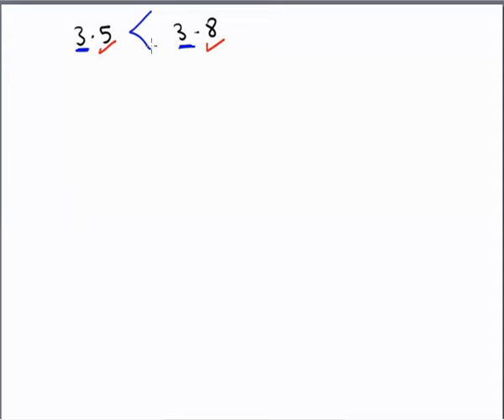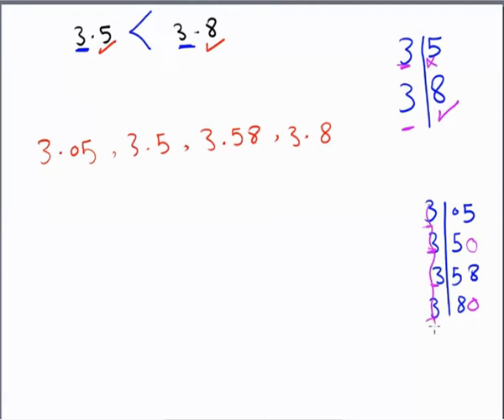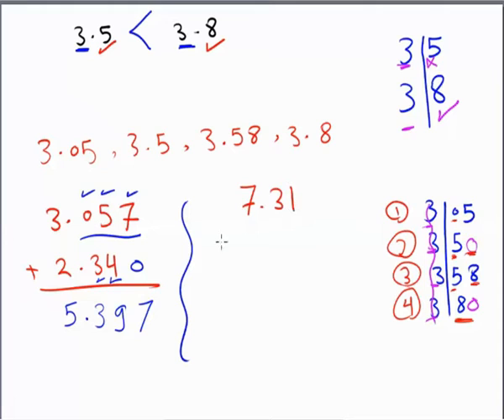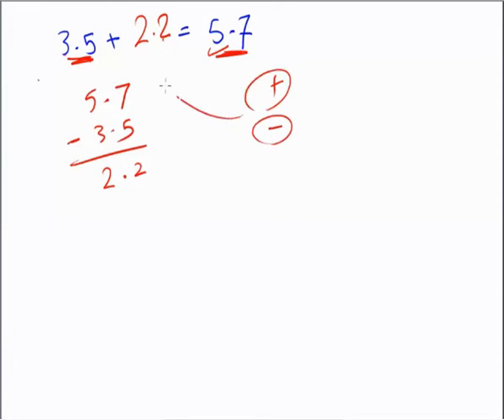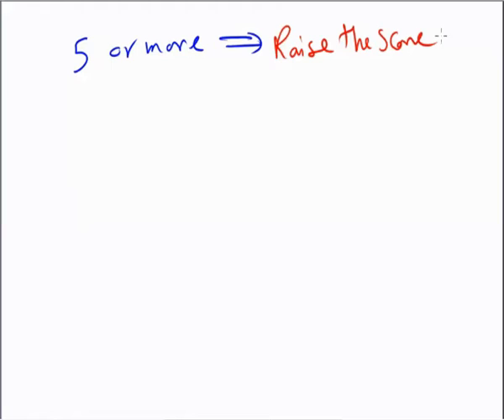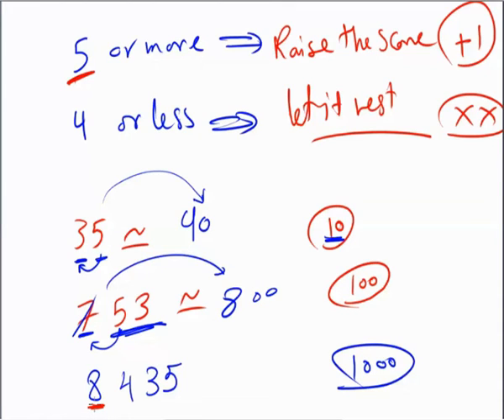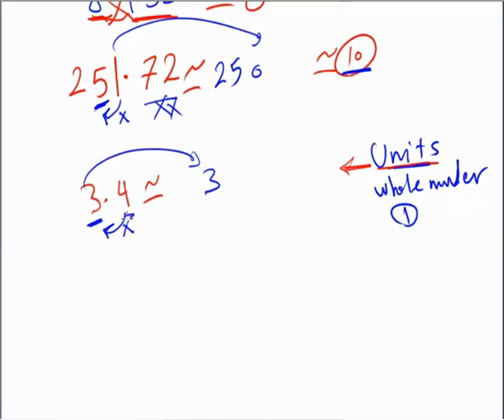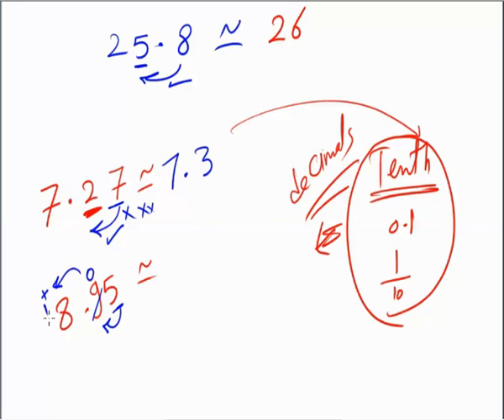Revision on Decimals - Grade 4